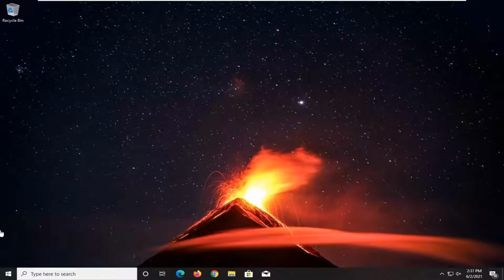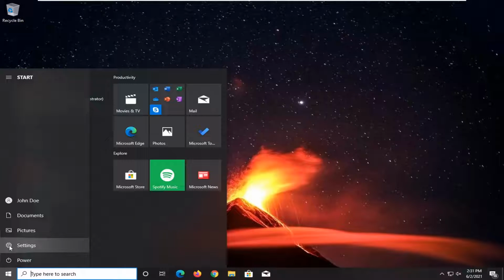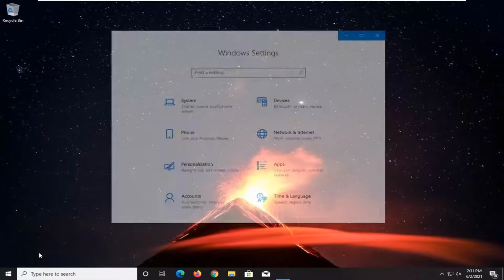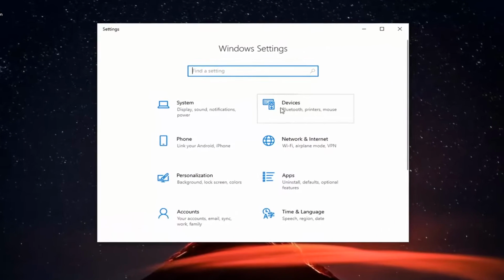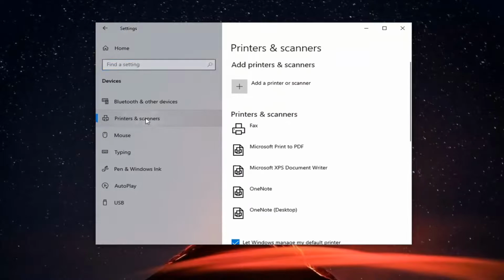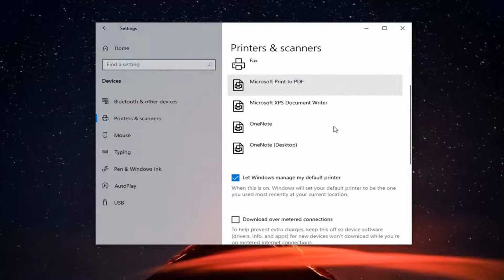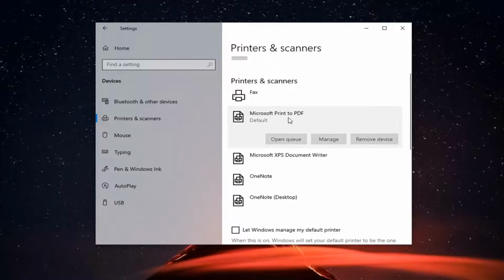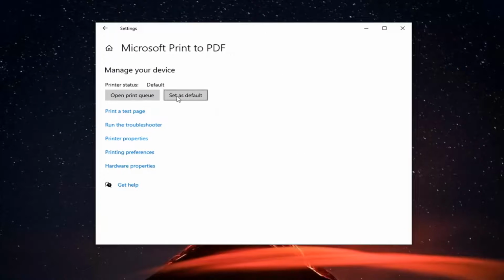How to Fix Microsoft Publisher Won’t Save Files as PDF In Windows 10 [Tutorial]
Microsoft Publisher is an application that is a part of the Office 365 suite. The application is more focused on page layouts rather than the composition and proofing of text. The error faced by most of the users is Publisher displaying the message “Publisher cannot save the file.” This happens when the user tries to either save the file as PDF or use the export functionality. Another similar reason for this issue is because Publisher does not detect a printer.

After you have finished editing a file or magazine in Microsoft Publisher and try to convert it to a PDF for printing, you may see an error message saying ‘Publisher cannot save the file’. While this issue occurs with different Publisher versions, it seems to happen most frequently with Publisher in Windows 10.